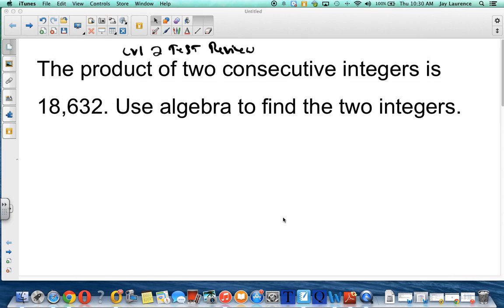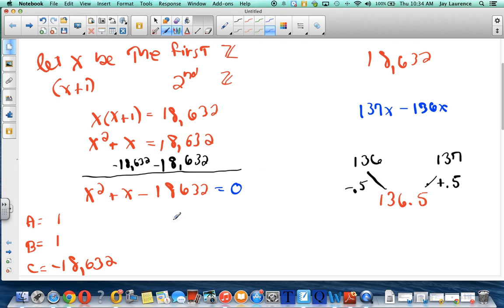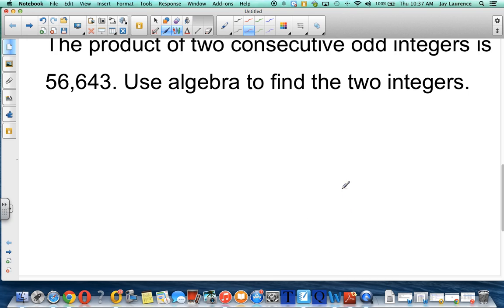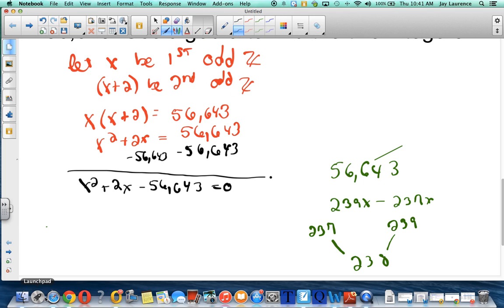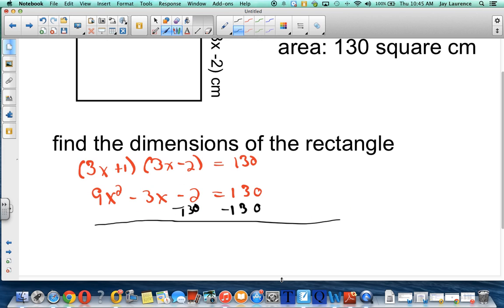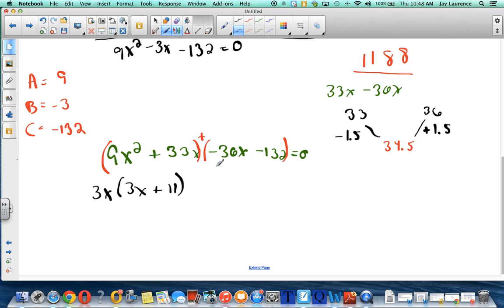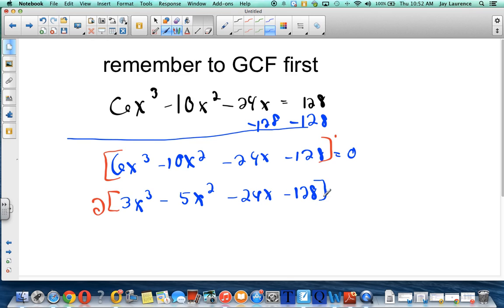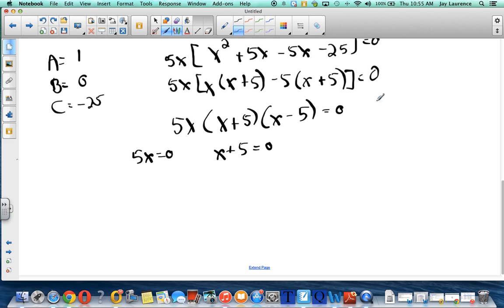Laurence Review for Test